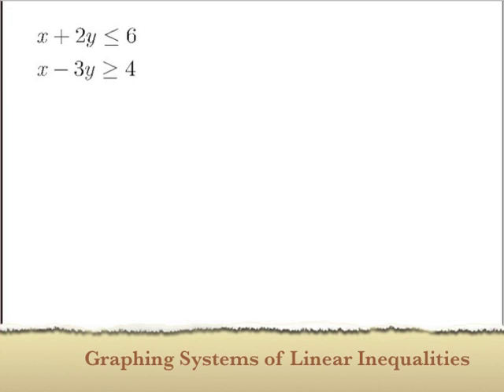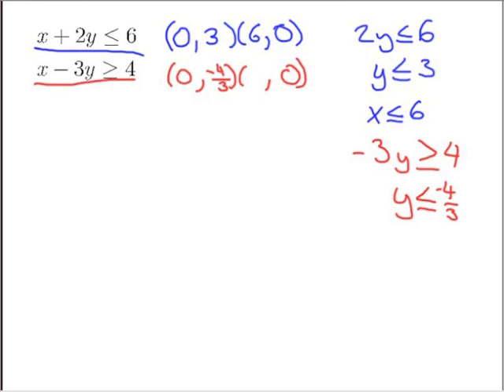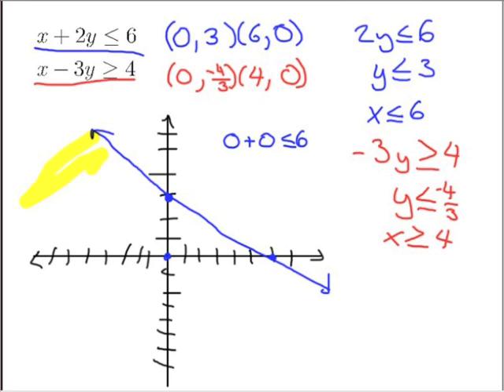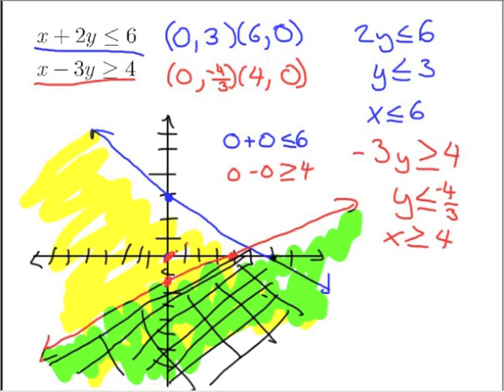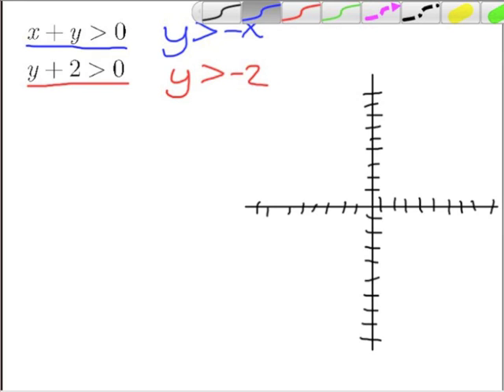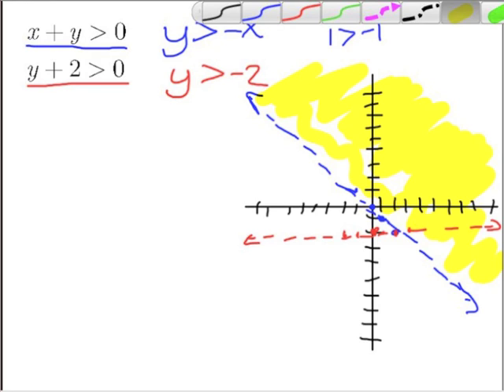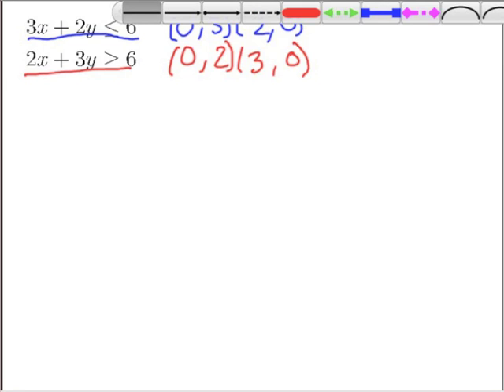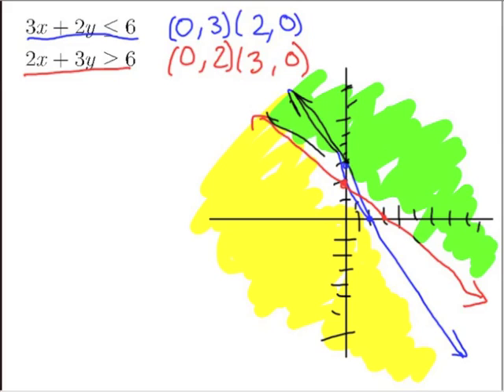Systems of linear inequalities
A tutorial on systems of linear inequalities